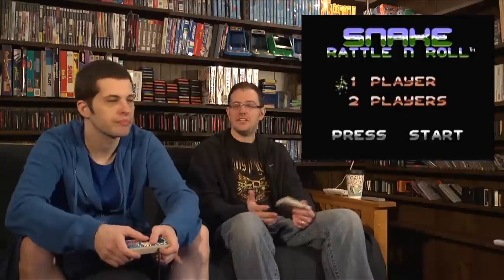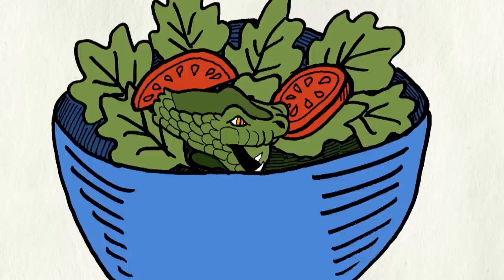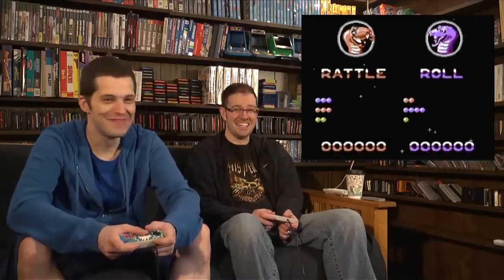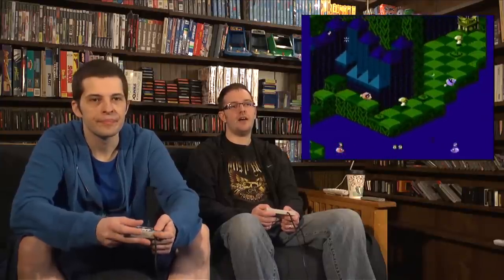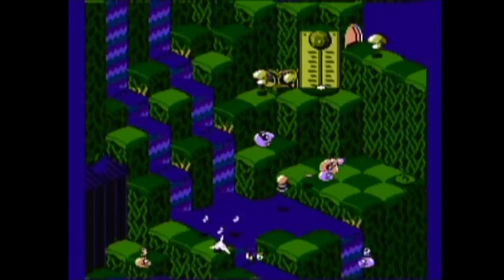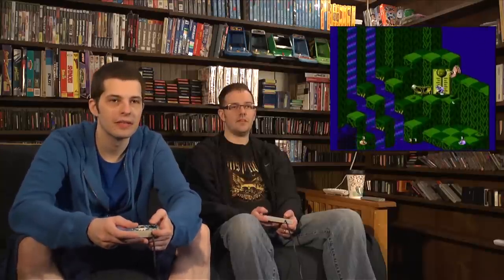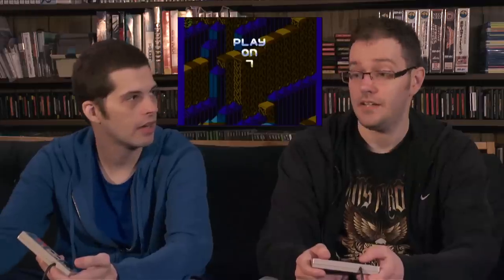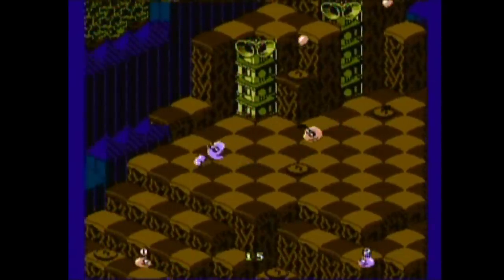Snake Rattle N Roll (NES Video Game) James & Mike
James Rolfe and Mike Matei play Snake Rattle N Roll (NES)
Like James & Mike Mondays? See more game playthroughs with Mike on Twitch!